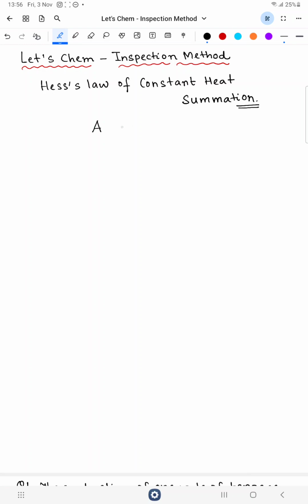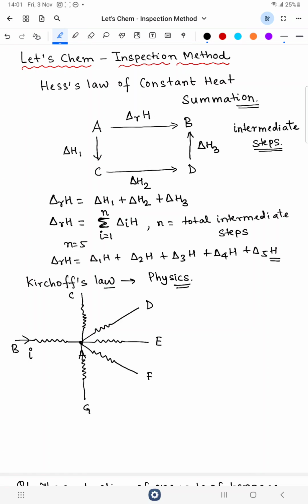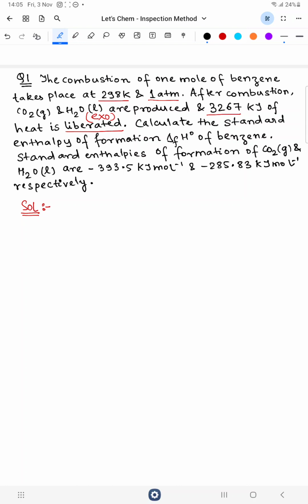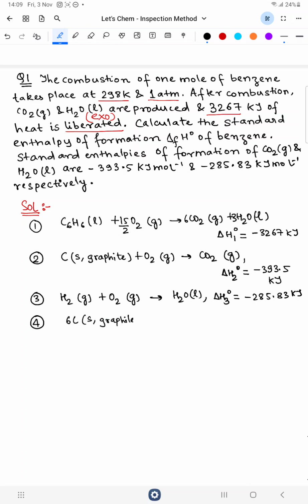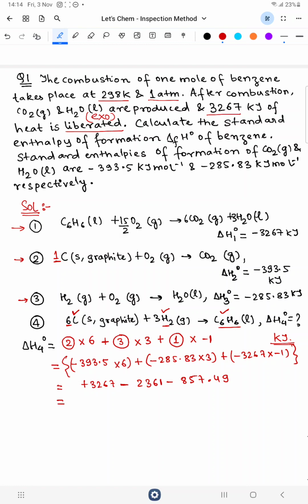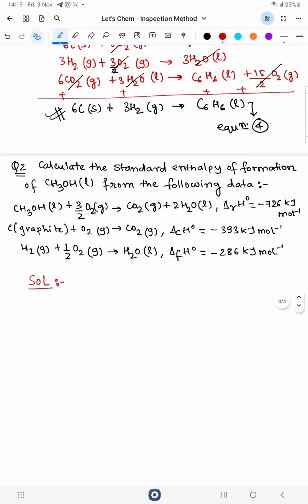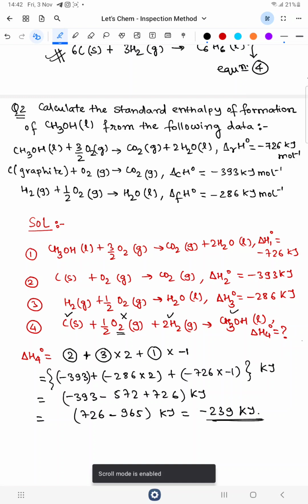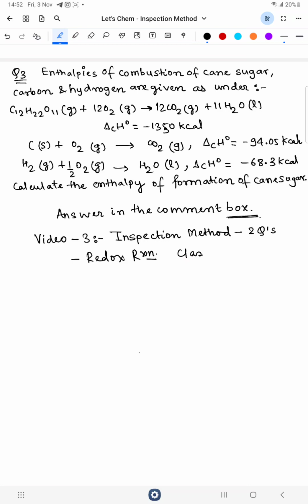Let's Chem : Video-2 (Inspection Method)